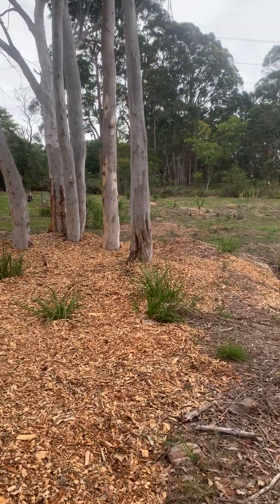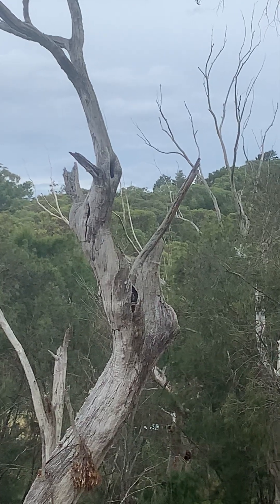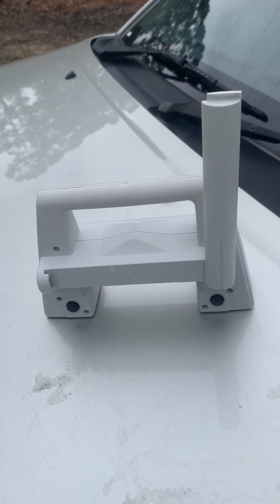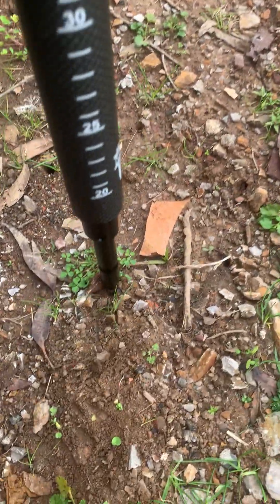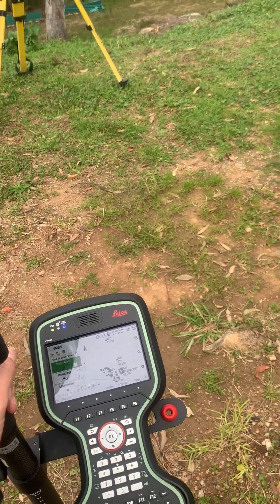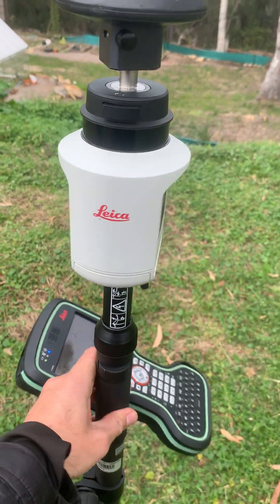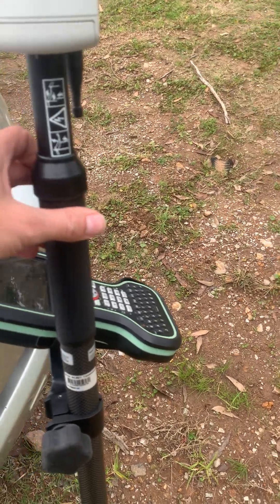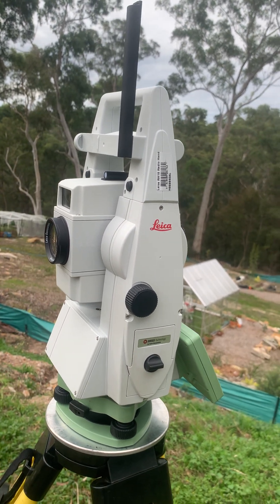WOW!! Leica AP20 Auto-pole - Review by the GlobalSurveyor.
So fortunate that CR Kennedy Australia has given me the chance to road test the new Leica AP20 Auto-pole. If you are looking to buy one make sure you mention the Global Surveyor!!

The Leica AP20 Autopole is an advanced surveying tool designed to enhance the efficiency and accuracy of data collection in the field. It features automatic pole height measurement and automatic pole tilt compensation, which reduces human error and increases precision. This device integrates seamlessly with Leica's surveying instruments, enabling surveyors to capture precise measurements quickly, even on challenging terrain. The AP20 is lightweight, easy to use, and durable, making it a reliable choice for professionals in the surveying and geospatial industries.